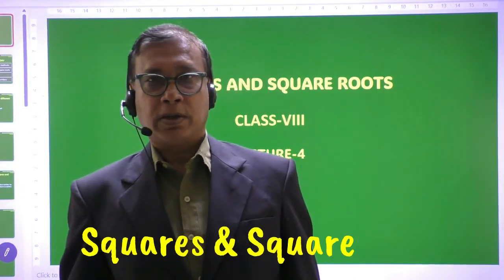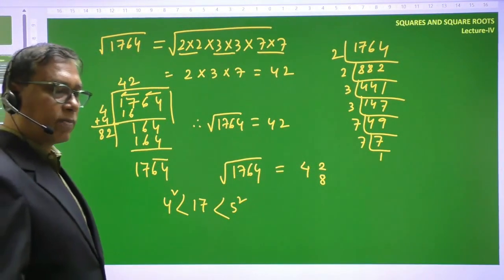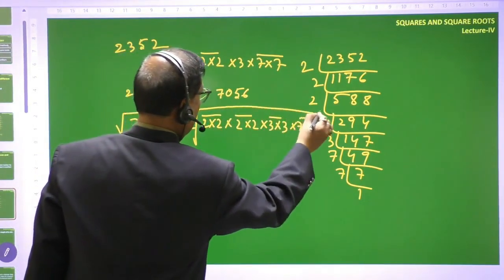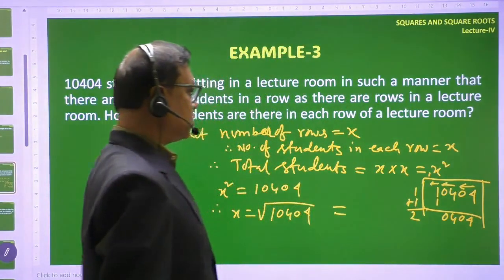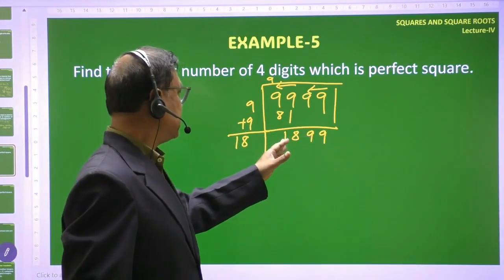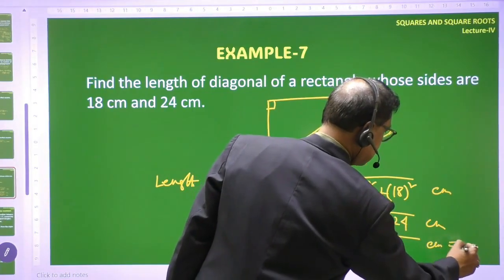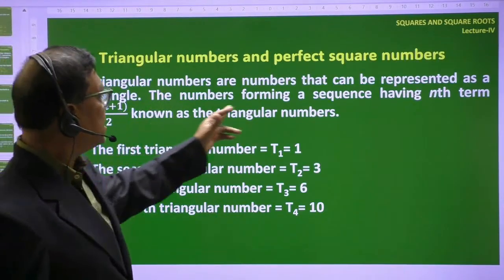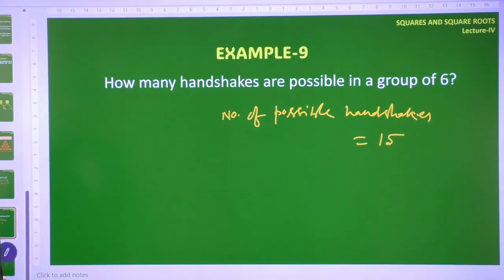Mathematics || Class VIII || Squares and Square Roots [Part 4]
Mathematics Class 8 | Squares & Square Roots [part 4] | Techno India Group Public School

Class8 # mathematics # Squares & Square Roots # Science Class # CBSE School Education # TIGPSAEP